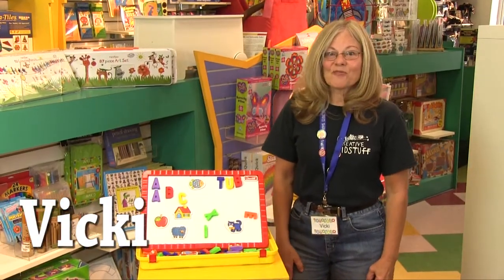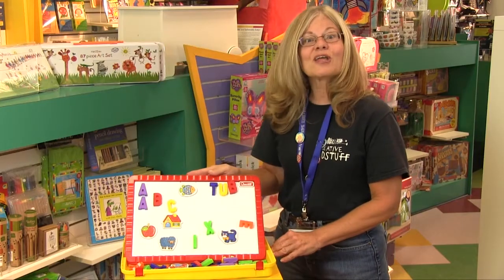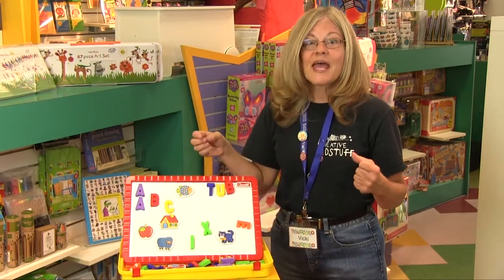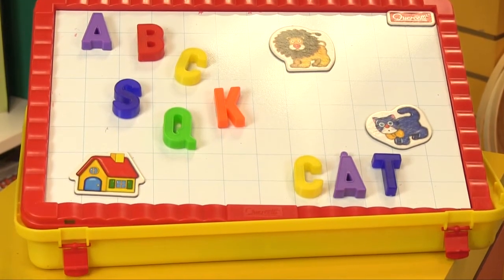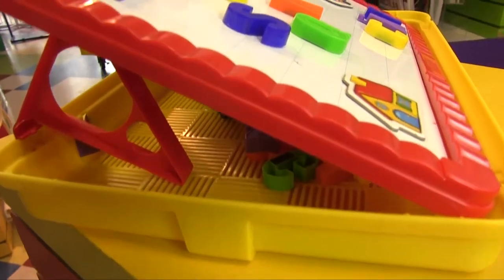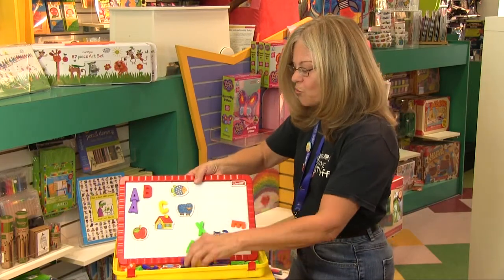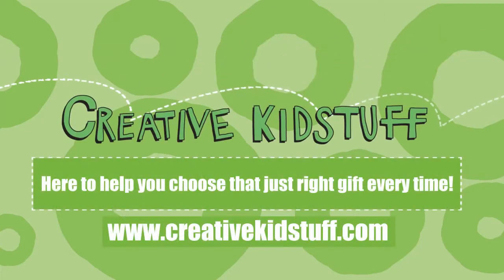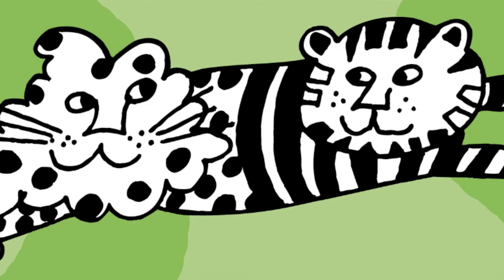Quercetti Magnetino Carry-On Letters from Creative Kidstuff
"Sing Along with Jim"